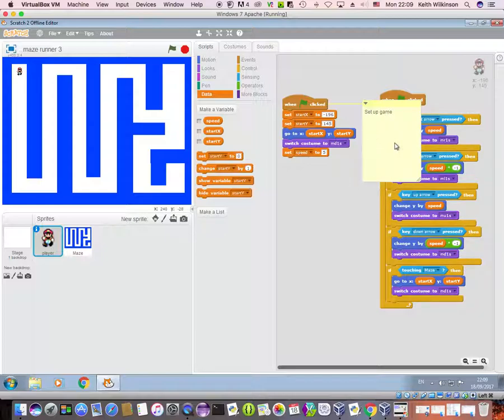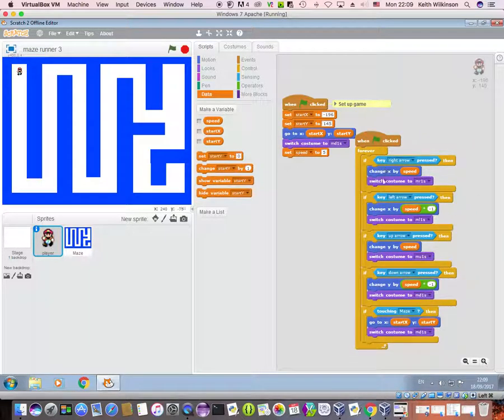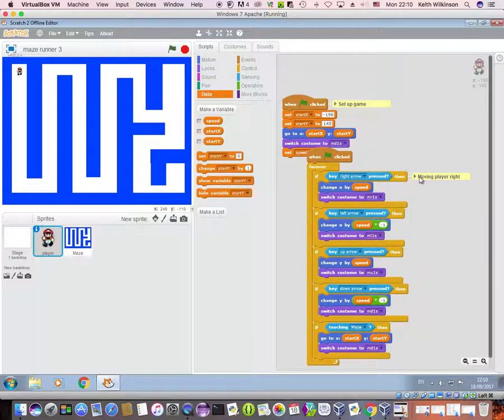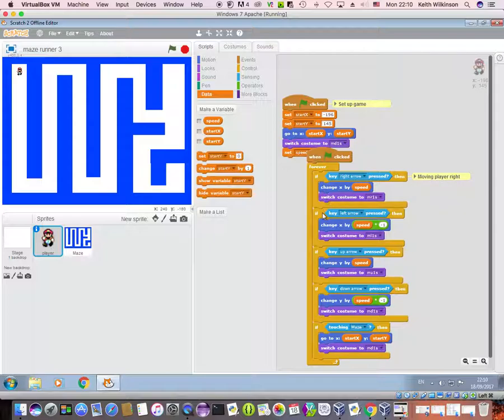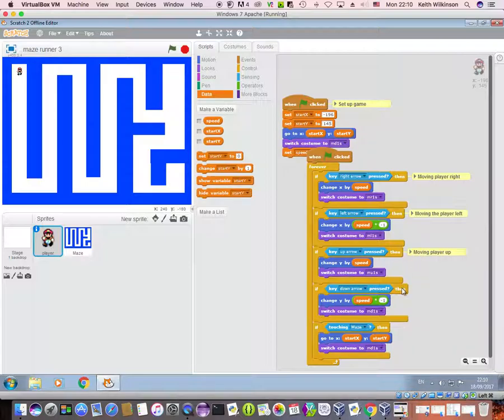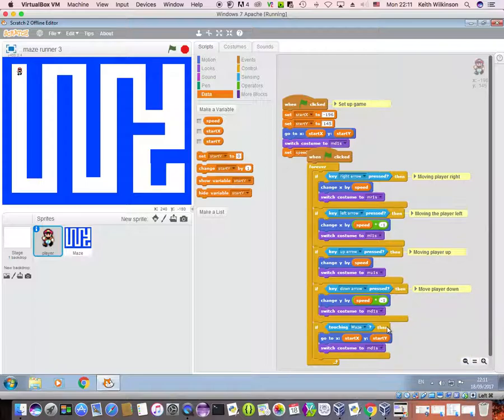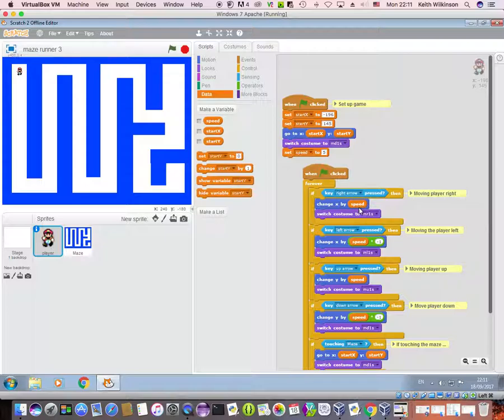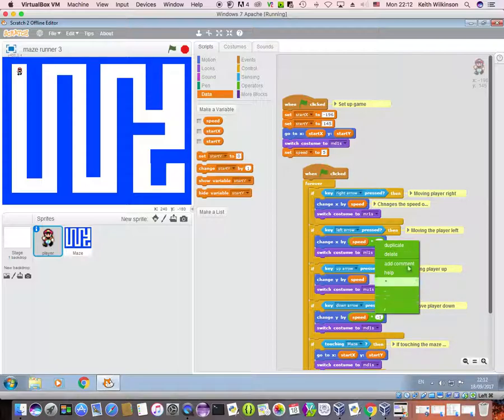Maze Runner Activity 6